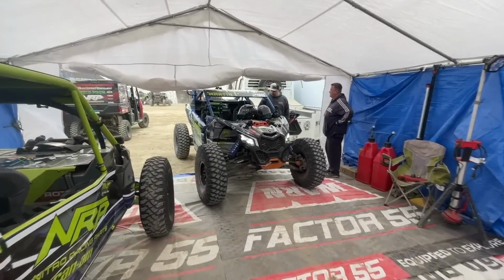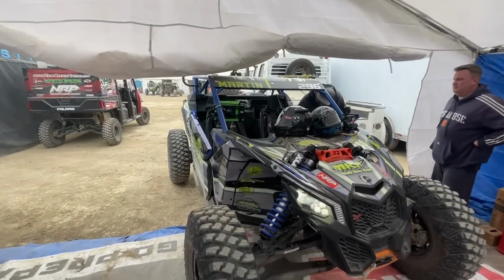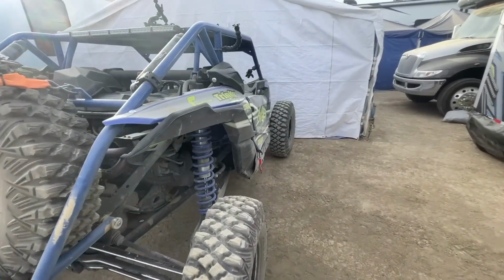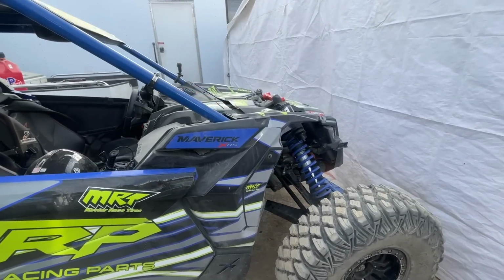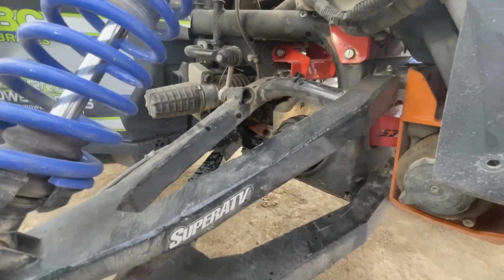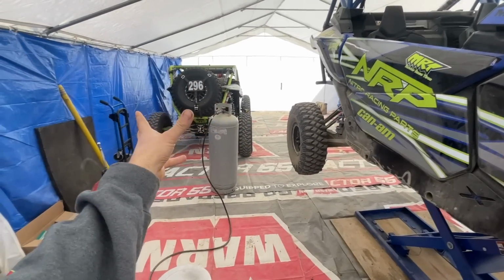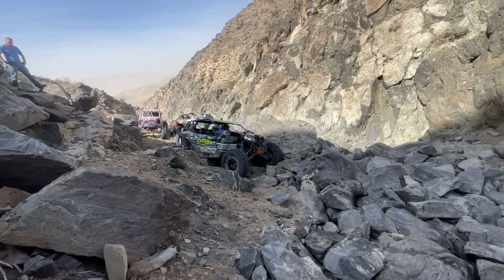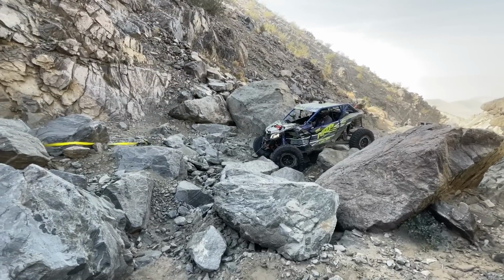Prerunning King of the Hammers ROCK COURSE in a STOCK Can-Am Maverick X3. Will It Survive??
We take out a Can-Am Maverick X3 to do some pre-running of the 2023 King of the Hammers Pro UTV modified course. The machine is a basically stock 2021 X3 XRS with the exception of arms, axles, and front diff. Will it hold up?